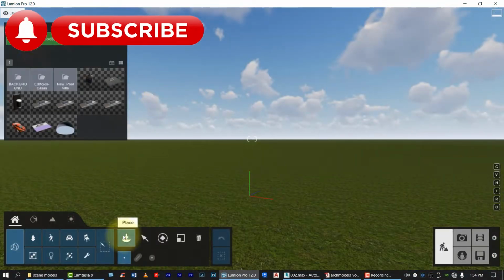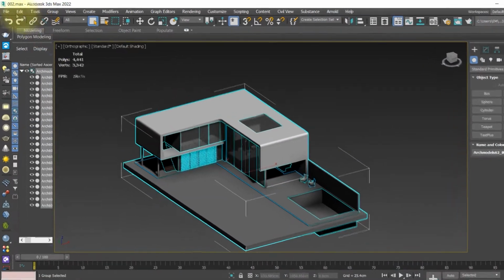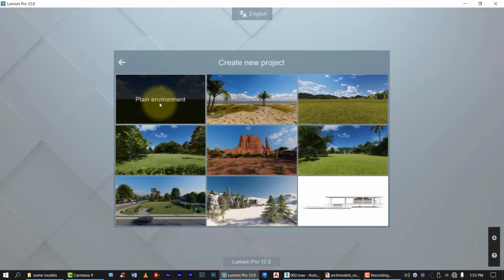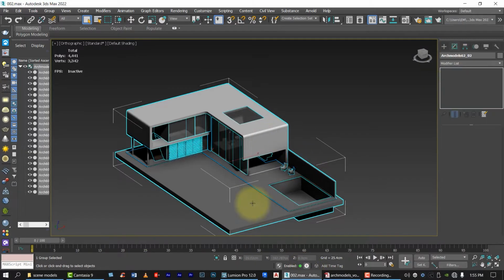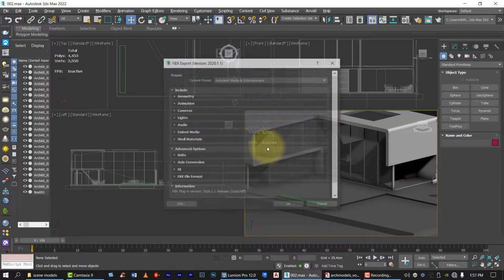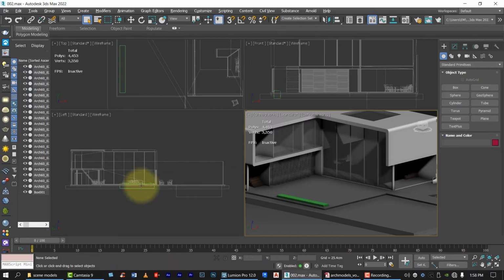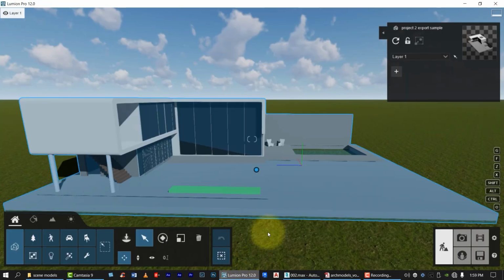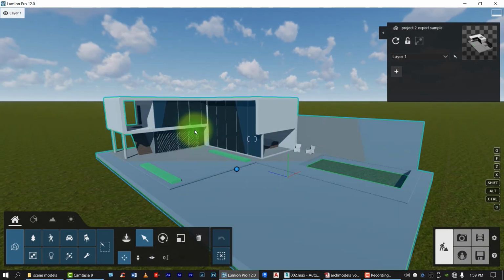IMPORT 3D & RELOAD CHANGES IN LUMION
3d model import to Lumion and Updating its Design changes